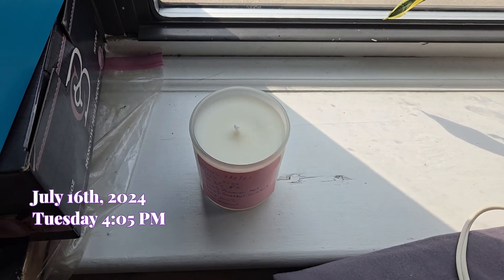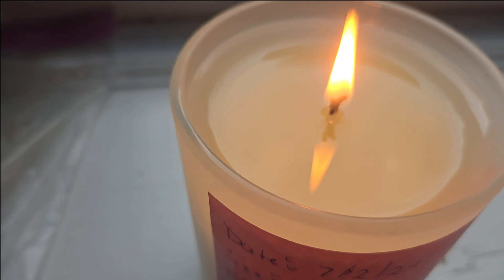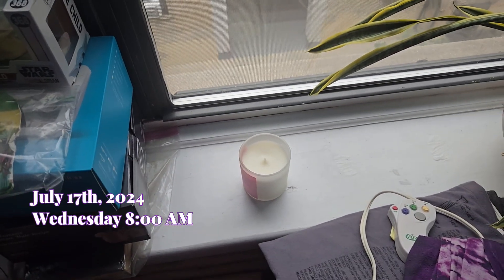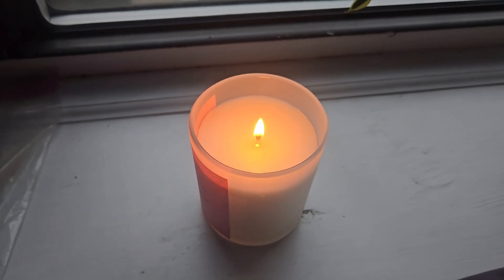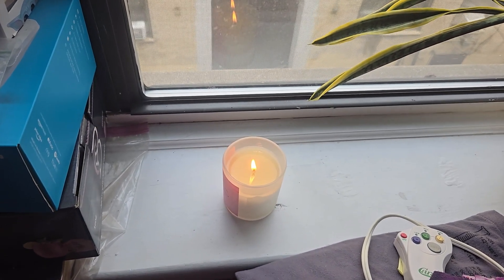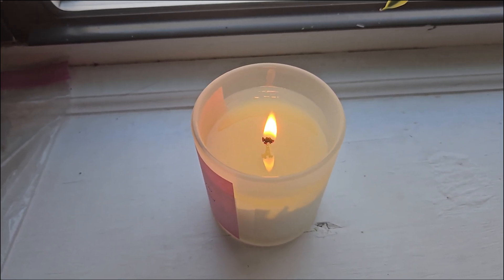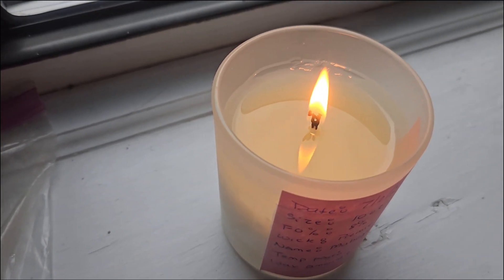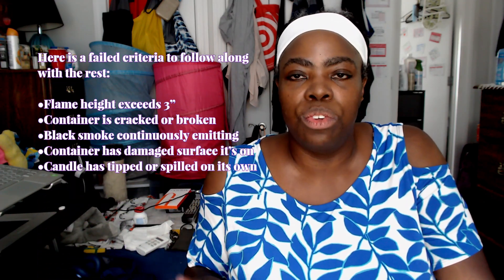Behind the Scenes of Burning the Last of My New Candles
Time to wrap up the first week of burn test for the new collections in this continuation video. I'm performing the burn test of the last 3 candles and doing a quick review. I will be lighting up each candle to evaluate their performance, scent throw, and burn quality.

Lanacia Marie Candle Co. (Candles and Wax Melts)

🌺 CANDLE SUPPLIES I USE:

•Pouring Pitcher
•Measuring cups
•Bowtie Wick Holder Clips